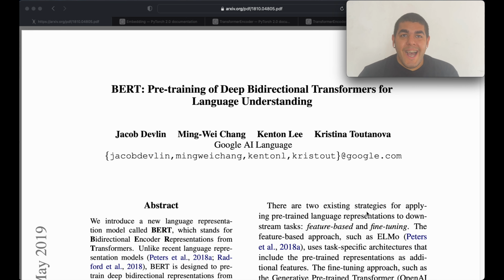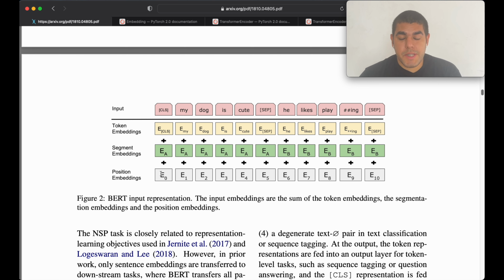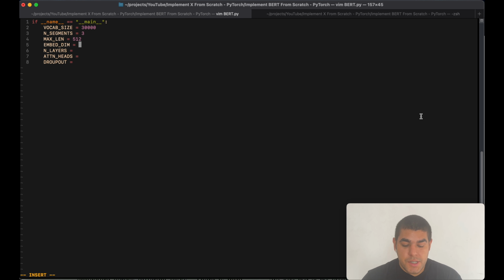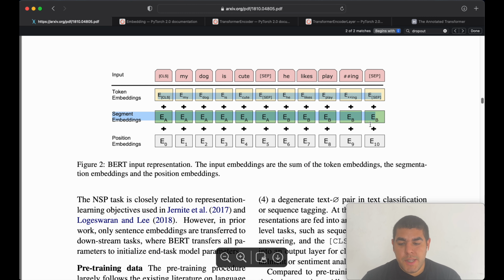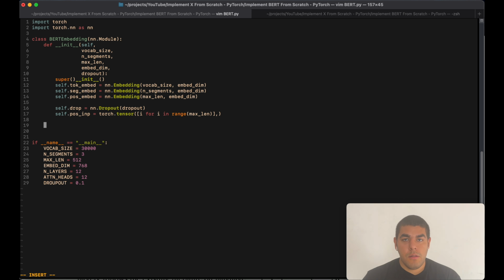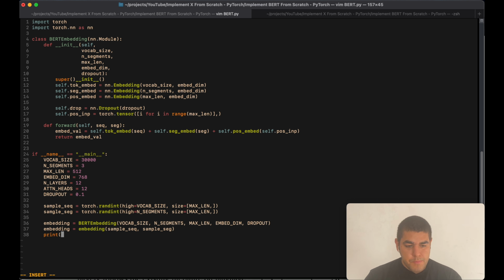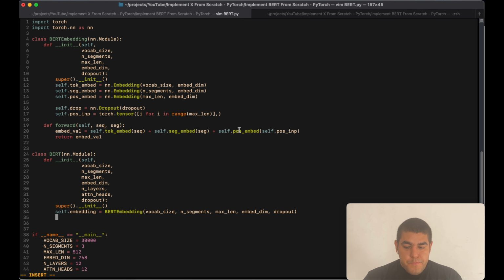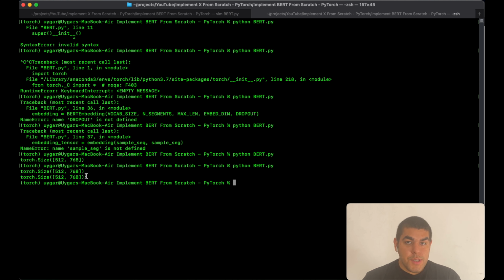Implement BERT From Scratch - PyTorch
BERT is introduced in the paper: BERT: Pre-training of Deep Bidirectional Transformers for Language Understanding

00:00 Introduction
00:45 Paper Overview
03:30 Define Parameters
06:50 Implement BERT Embeddings
15:06 Implement BERT
20:00 Outro